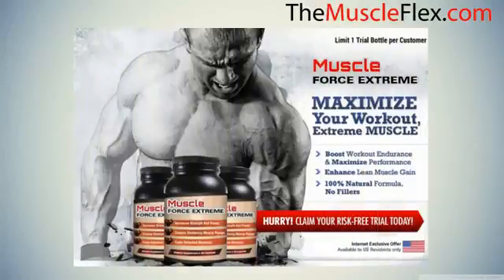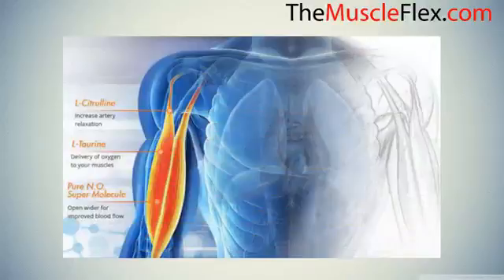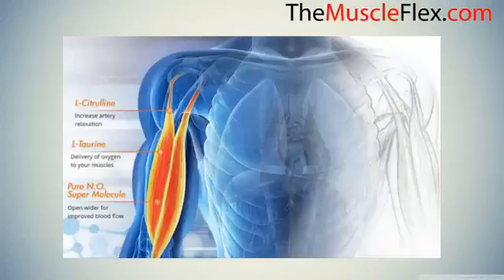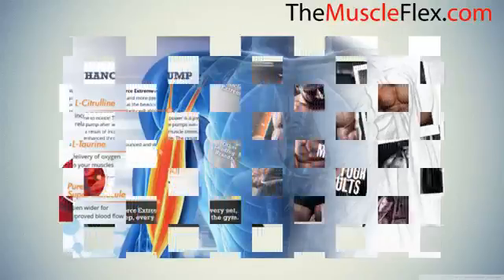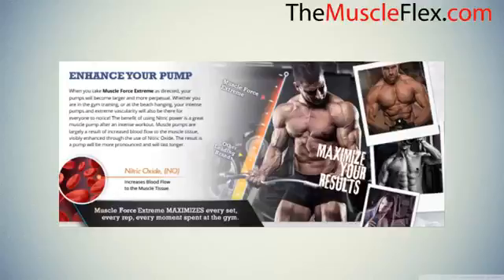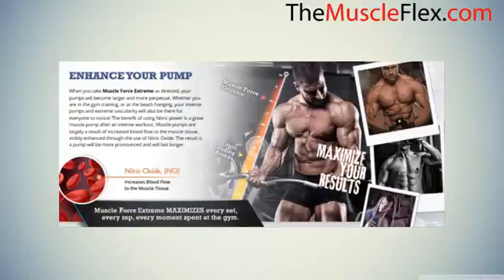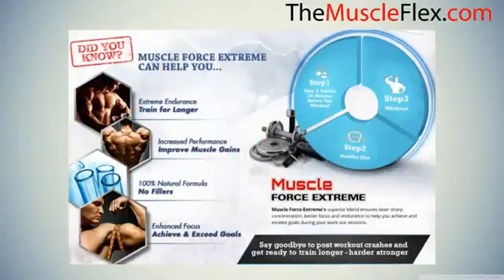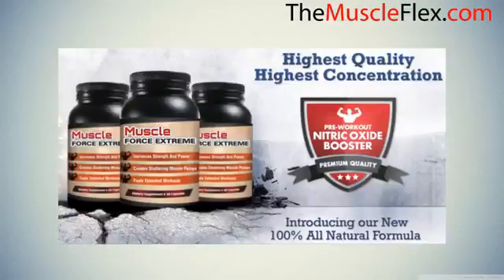Muscle Force Extreme Review Supplements For Muscle Growth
Muscle Force Extreme :- Why are you not accompanying us? I however you need to construct your identity by picking up bulk.

My companions know I am standard but since of the late crash in my muscles it’s impractical for me to go to the exercise centre.

Is my circumstance Relatable to you?

At that point you know how troublesome it gets to be after a specific time frame to inspire ourselves in the rec centre. You begin feeling vitality level in to you is taking a plunge, it turns into an issue to you to try and step forward yet we wish to manufacture muscles.